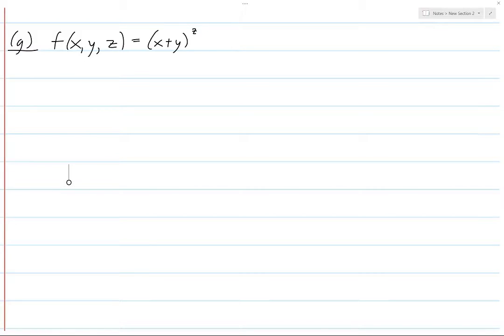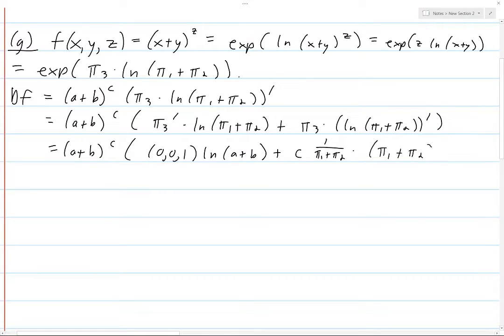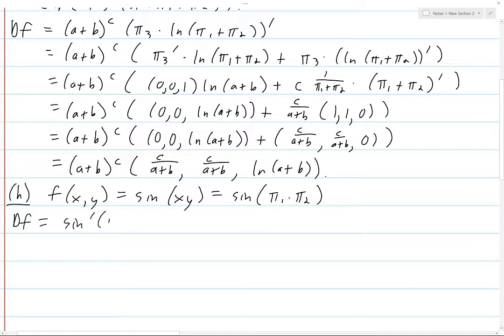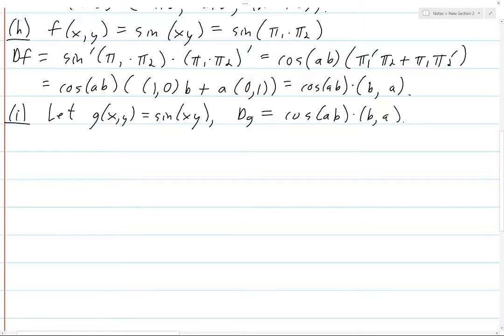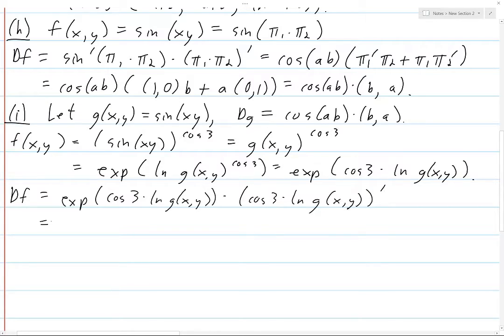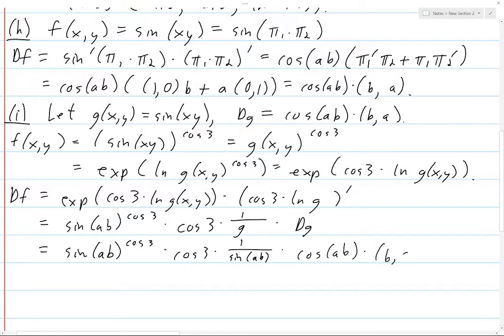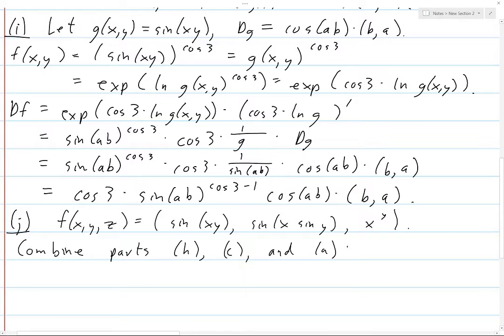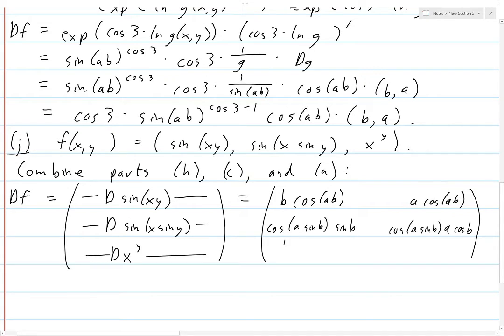Spivak Chapter 2 Exercise 10ghij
Solution to exercise 10ghij from chapter 2 from the textbook "Calculus on Manifolds" by Michael Spivak.